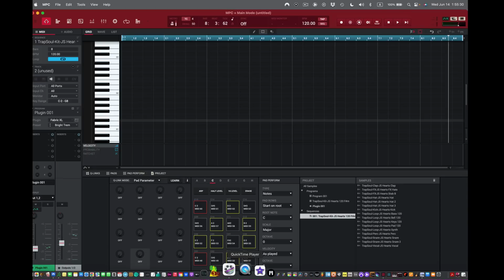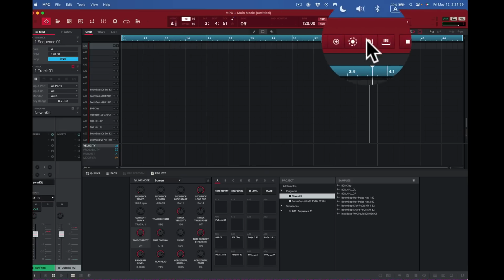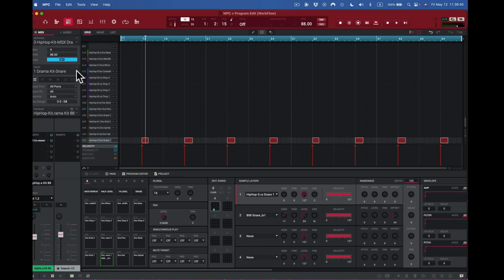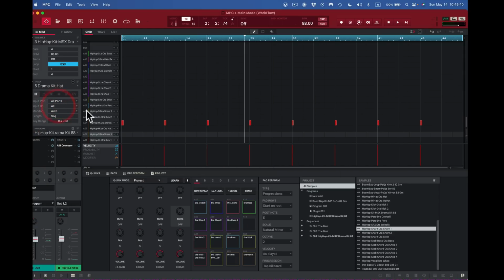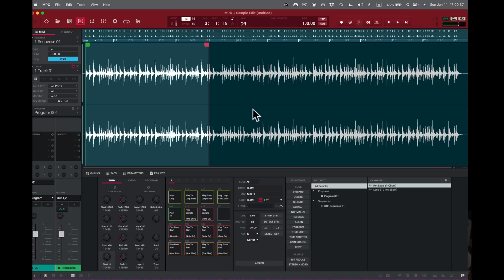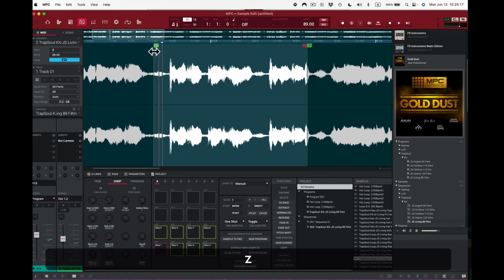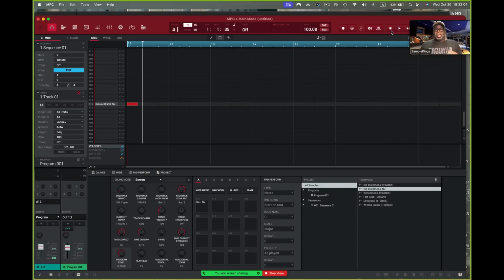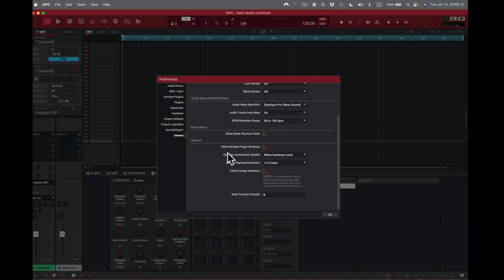MPC 2.15.1 Software Workflow REVOLUTIONIZES Your Music Production!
AKAI MPC2 Software FULL WORKFLOW Part 1. Learn how to get started with how to load a template, a project, or recent project and understand how each one works. You'll learn about all the browsers, the Media Browser, the Expansion Browser, and the File browser where you can set up folders that have for samples on your hard drive from others like Maschine, Logic Studio Pro, etc. Setting up kits from expansions an other folders you may have on you computer and save them. Learn all about the Grid and it's tools, it's automation lanes, tracks and samples, understand the sample pool. It's so important to understand how the Q-Link works an all it's features.

Chapters
0:00 Intro
01:29 Getting Started
06:02 The Browsers
17:55 UNDO REDO
18:12 Project Notes
22:10 FeedBack from AKAI
23:11 Build a Kit and More
35:35 Making The Beat
47:45 Sequence Edit
58:48 DrumGroups
1:09:55 The GRID
1:24:22 The Pads
1:29.00 Q-Link
1:34:18 The Mixer and More
1:44:35 The Sample Edit
2:56:35 STEMS Prep & FIXES
3:13:04 WARP vs Time
3:27:48 Preferences